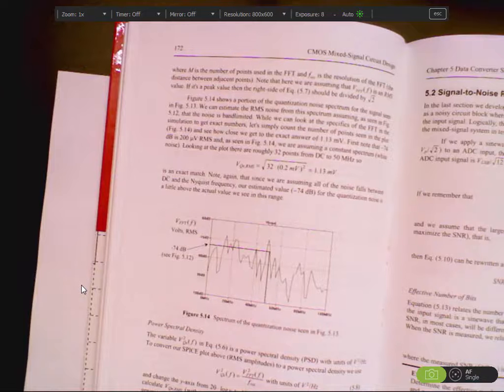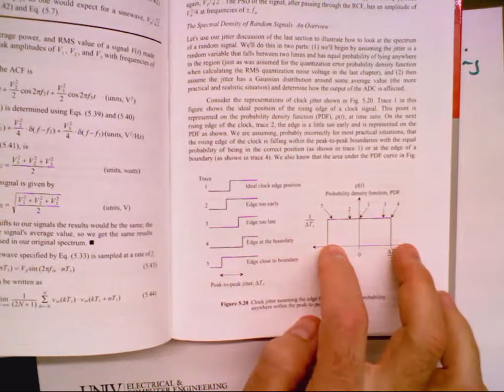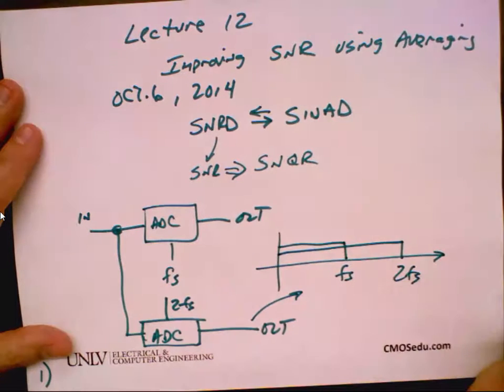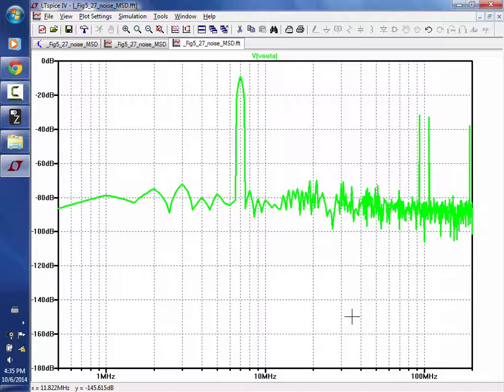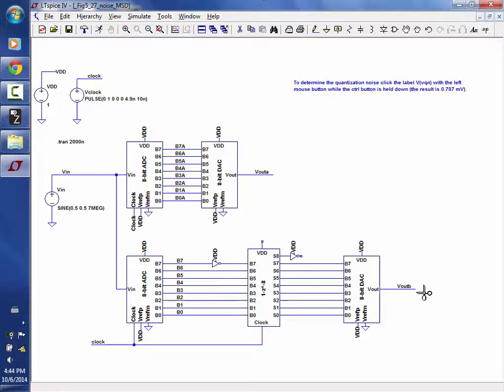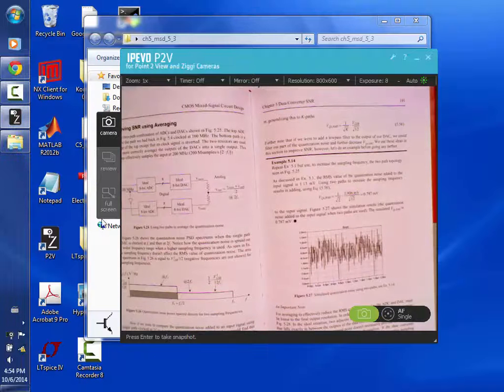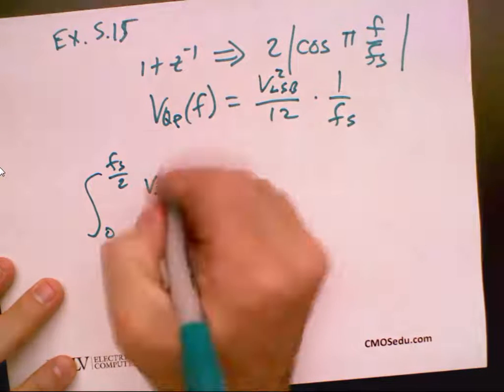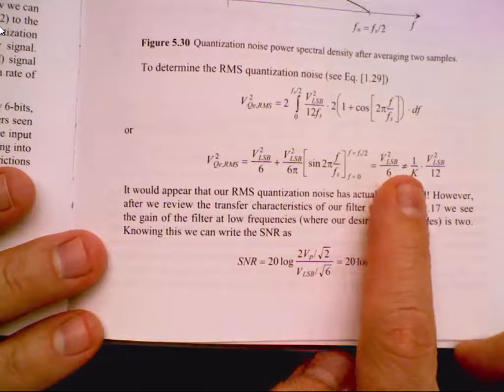ch5 msd 5 3 video